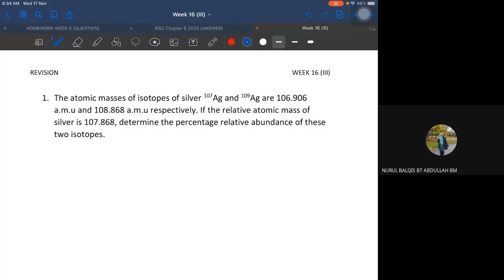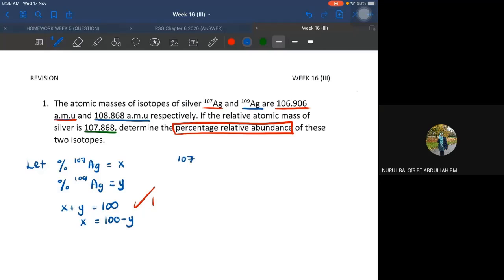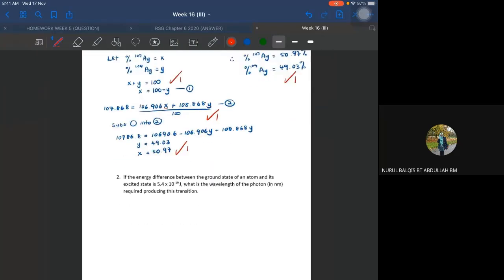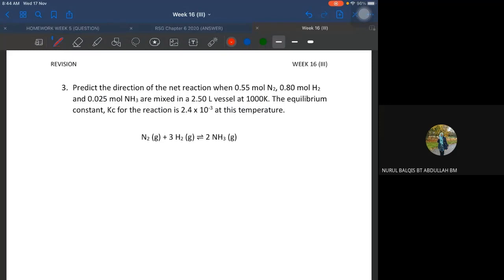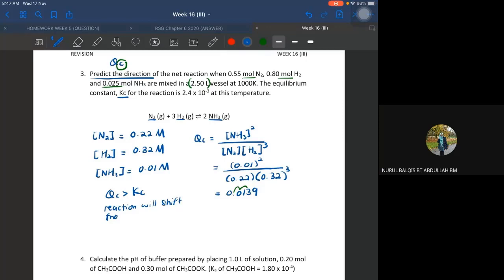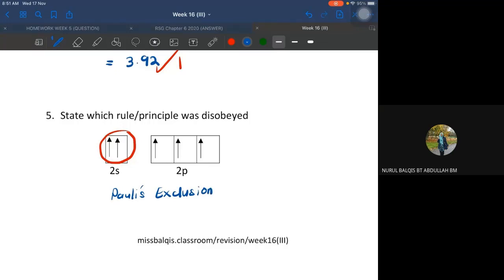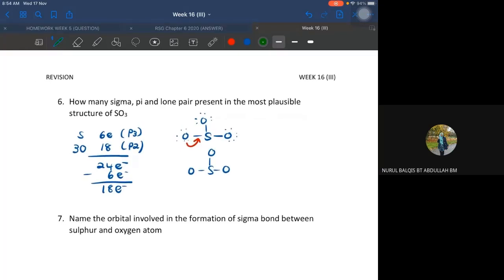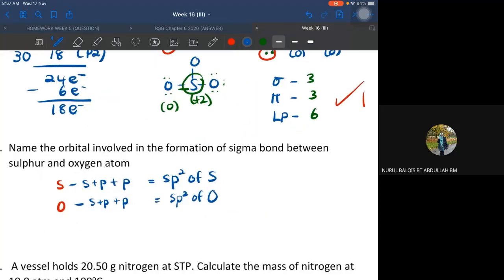REVISION WEEK 16 HOUR 3 discussed (17/11/2021)